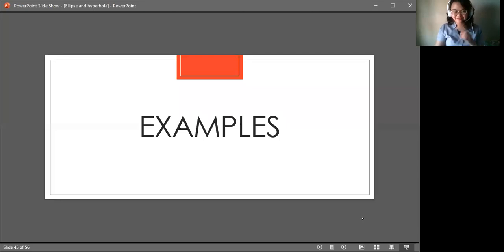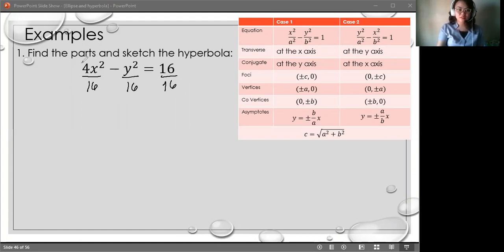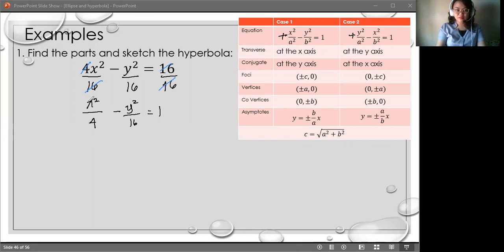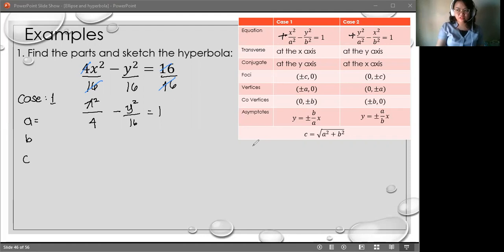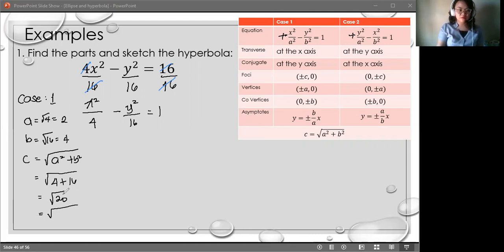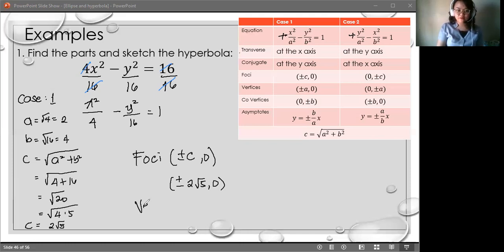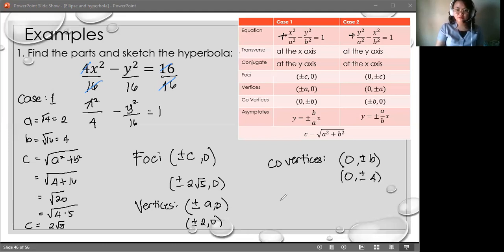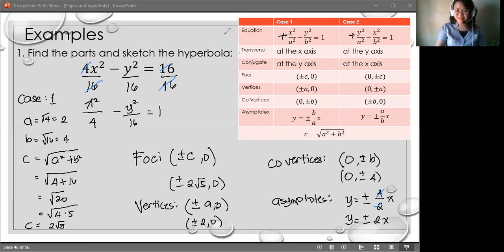Hyperbola | Example 1